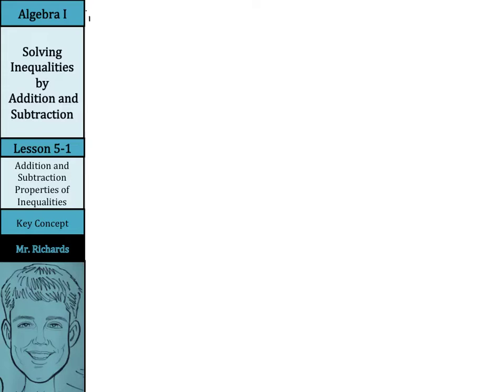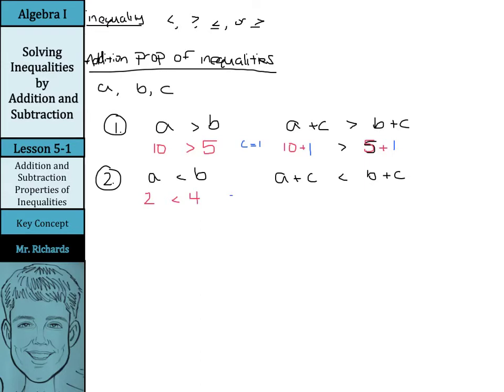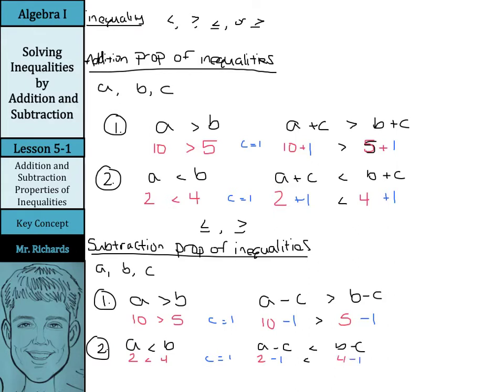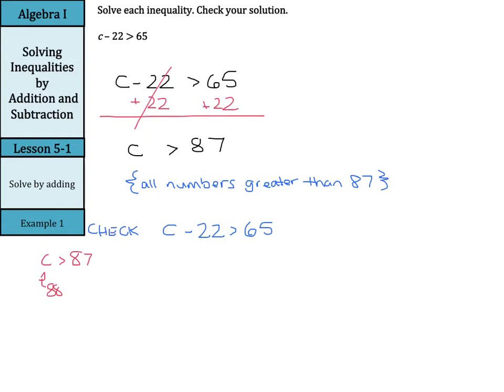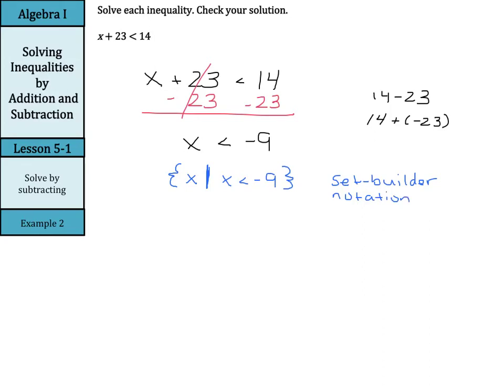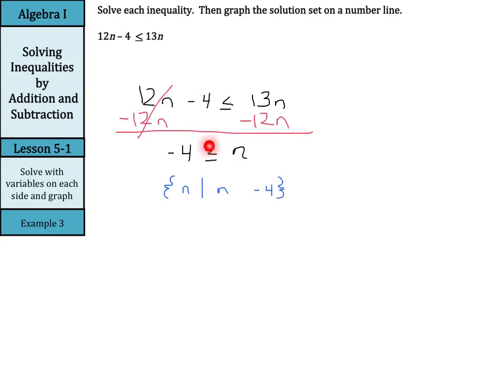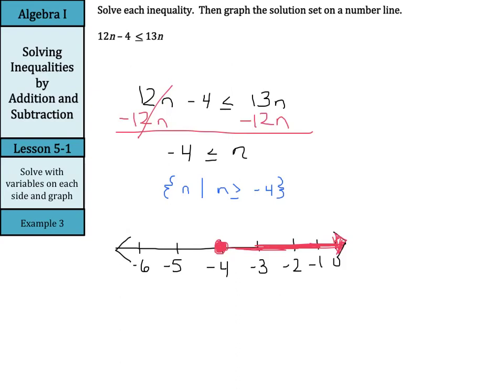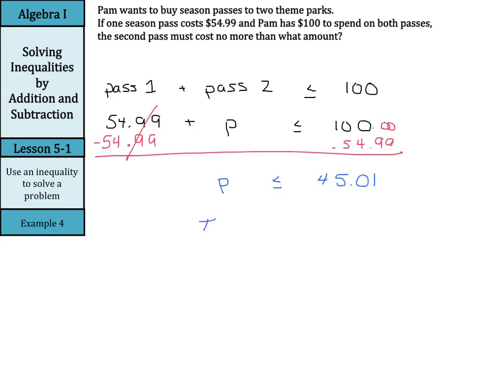Solving Inequalities by Addition and Subtraction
5.1 - Solving Inequalities by Addition and Subtraction (Algebra I)

Sources of examples/illustrations/pages:
8-4/Algebra I: Key Concept Boxes and Examples  © The McGraw-Hill Companies, Inc. – Carter, John A. Algebra 1. Columbus, OH: McGraw-Hill Education, 2014. Print.

8-3/Course 3 Math: Book Pages and Examples © The McGraw-Hill Companies, Inc. – Glencoe Math Course 3

7-4/Pre-Algebra: Key Concept Boxes, Diagrams, and Examples  © The McGraw-Hill Companies, Inc. – Carter, John A. Glencoe Math Accelerated. Columbus, OH: McGraw-Hill Education, 2014. Print.

7-3/Course 2: Book Pages and Examples © The McGraw-Hill Companies, Inc. – Glencoe Math Course 2